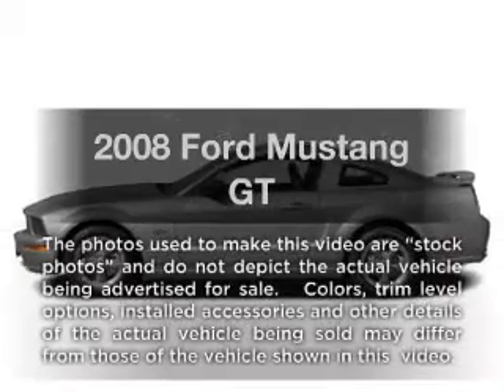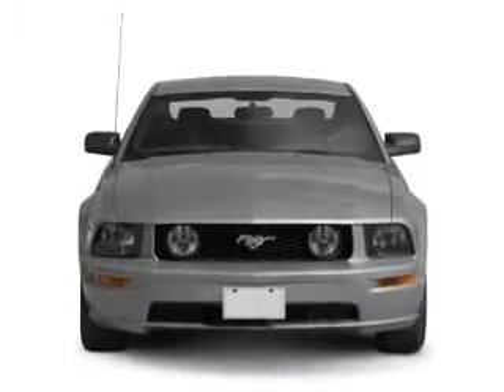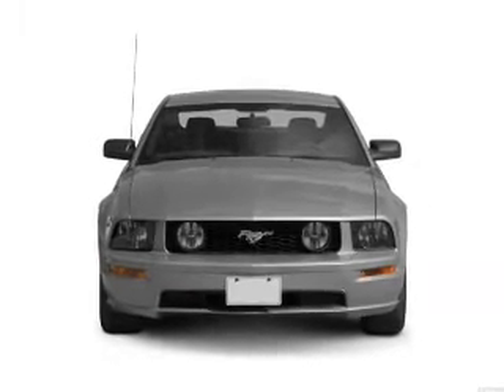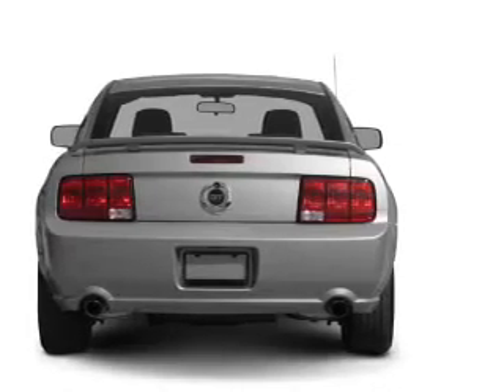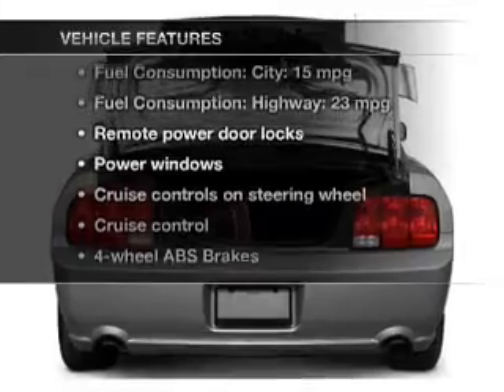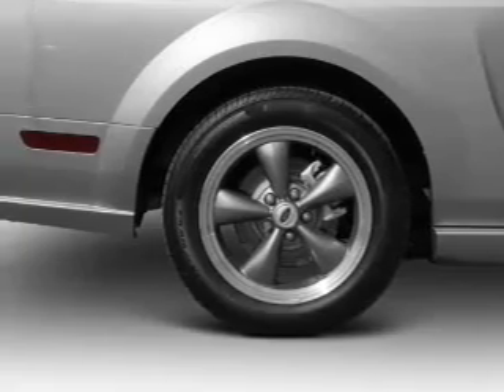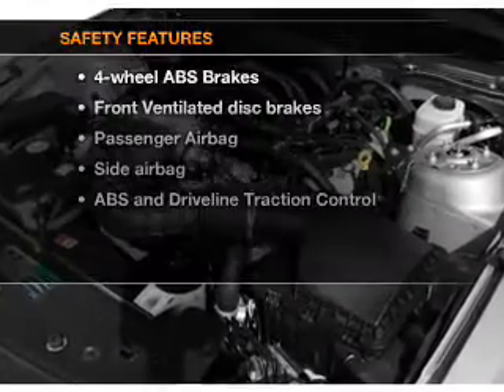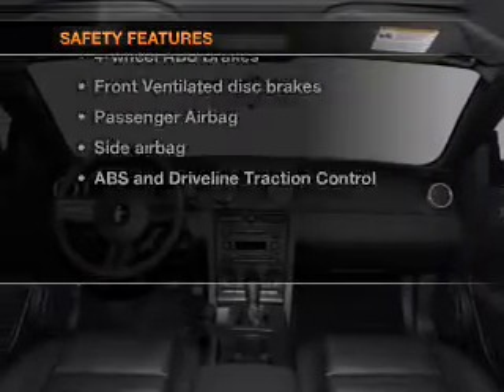2008 Ford Mustang - VERSAILLES KY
Year: 2008
Make: Ford
Model: Mustang
Trim: GT
Engine: 4.6 liter 8 cylinder 24 valve
Transmission: 5-Speed
Color: Silver
Mileage: 45659
Address:
3405 LEXINGTON RD